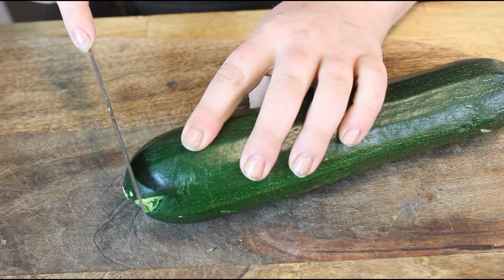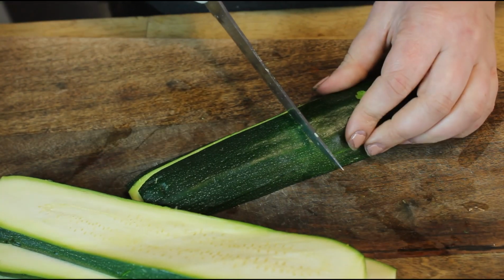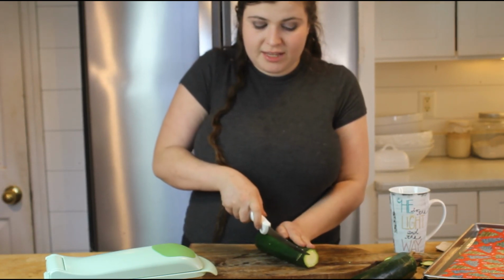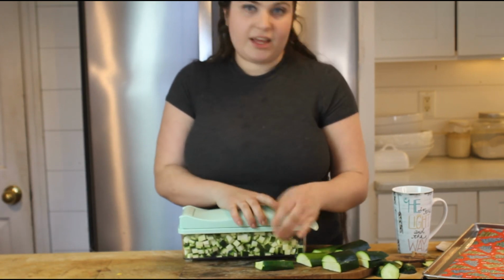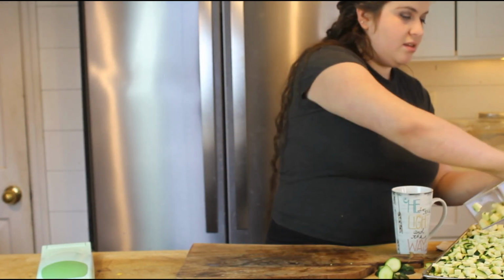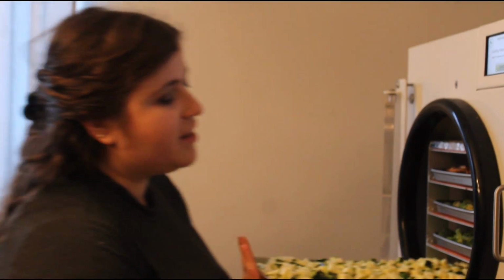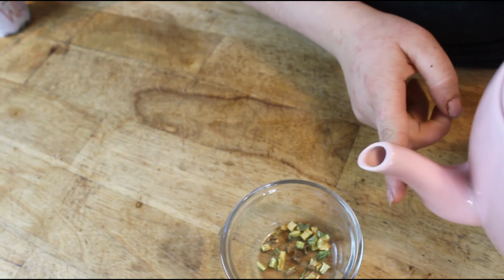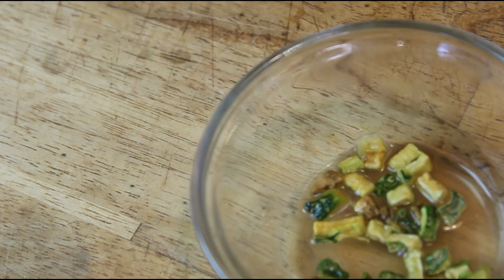Freeze Drying Zucchini: The Ultimate Tutorial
In this video, we are going to show you how to freeze dry zucchini step by step, and how to rehydrate freeze dried zucchini.

Our Favorite Products
Our Etsy Shop
Our Book: Downpour Learning From Life's Storms

Reproduction or redistribution of this content is expressly forbidden unless stated in writing by the Rosevine Cottage Girls, Cheyenne Hasty, Brianna Hasty or Tracy Hasty.